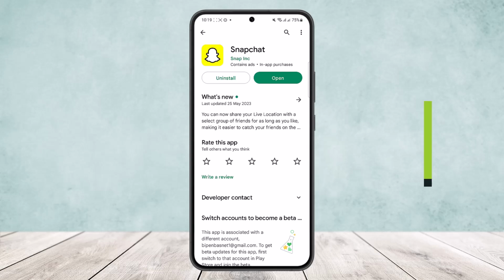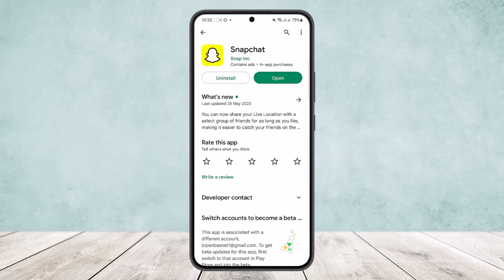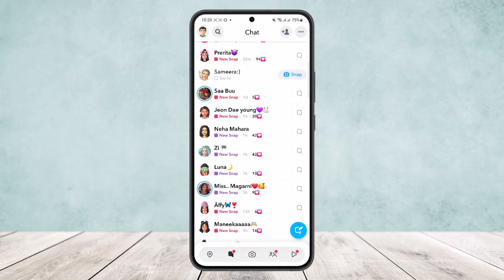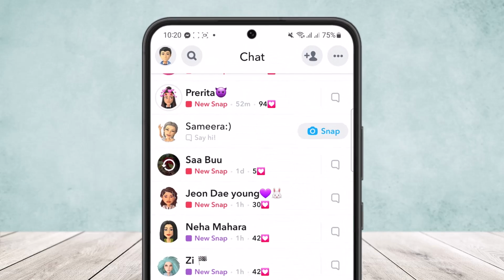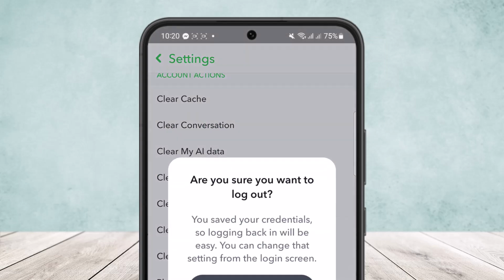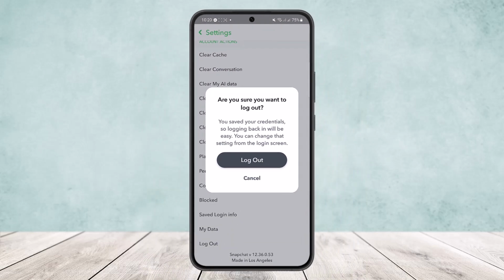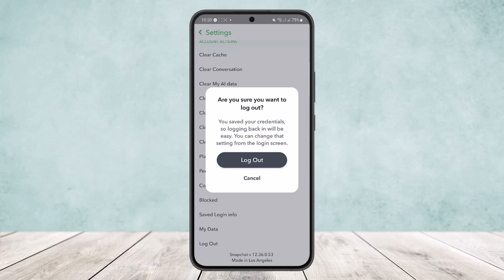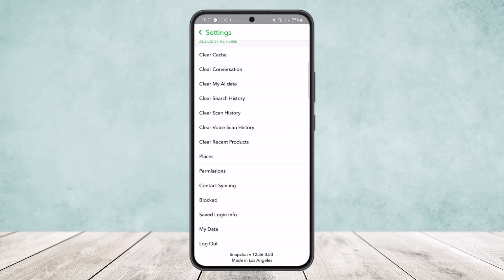How to See Snapchat Stories Without Them Knowing IOS / Android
In this tutorial video, I will simply show you how to see Snapchat stories without. So just make sure to watch this video till the end.

~ Video Chapters:
0:00 Introduction
0:11 Create Dummy Account
1:01 Third Party Apps